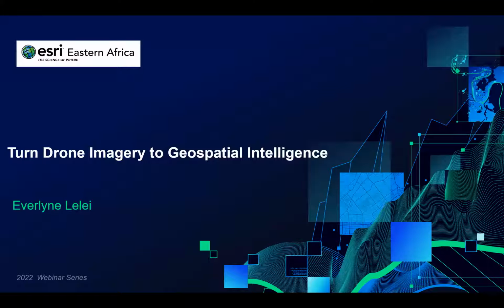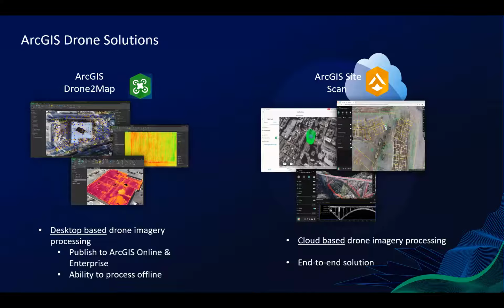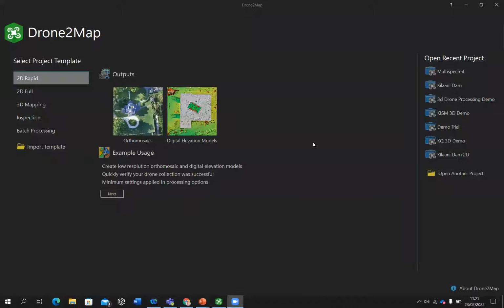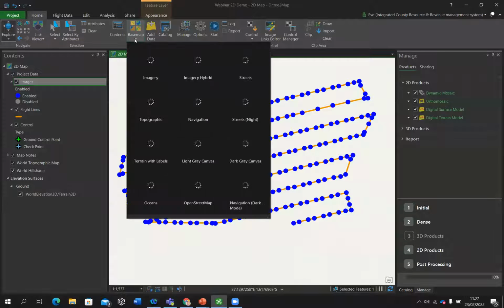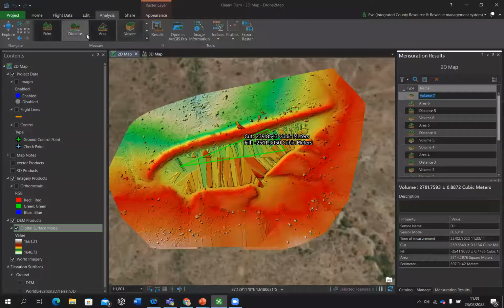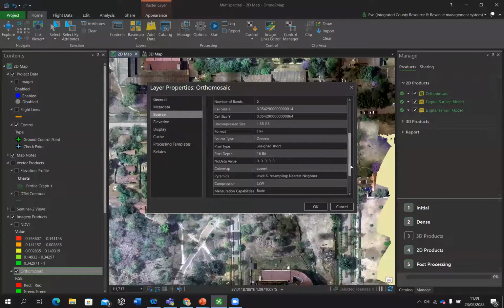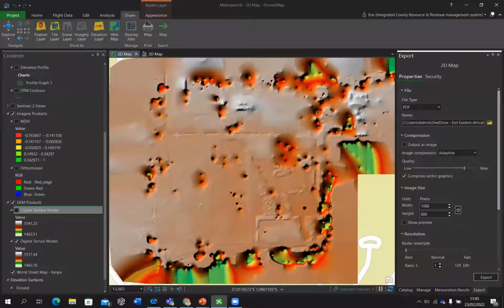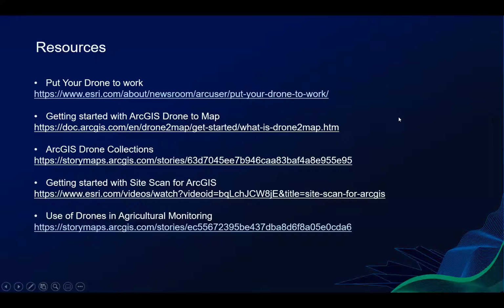Webinar - Turn Drone Imagery to Geospatial Intelligence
ArcGIS streamlines the creation of professional imagery products from drone captured imagery, helping you to quickly generate 2D and 3D products for Visualization and Analysis.
(1) Extraction of Drone Images
(2) Drone Image Processing
(3) Visualization and Analysis for insight